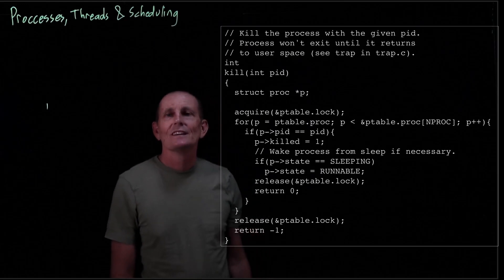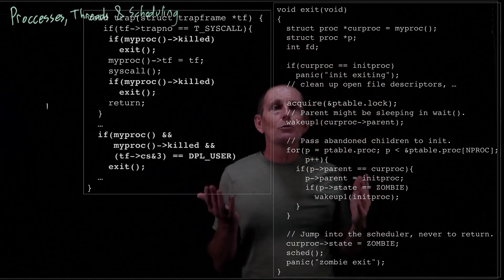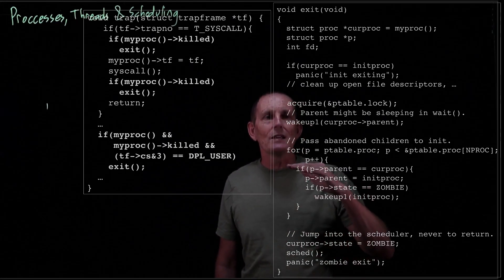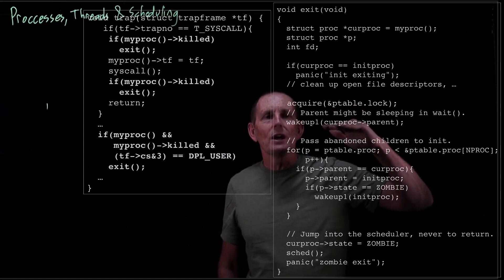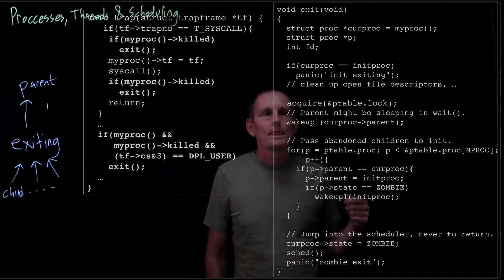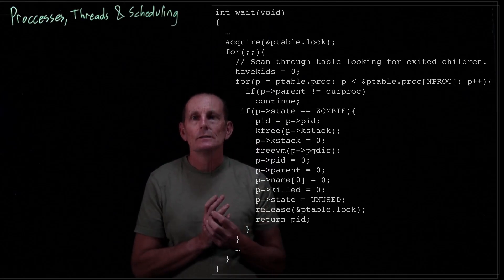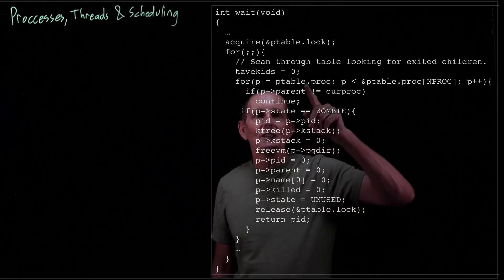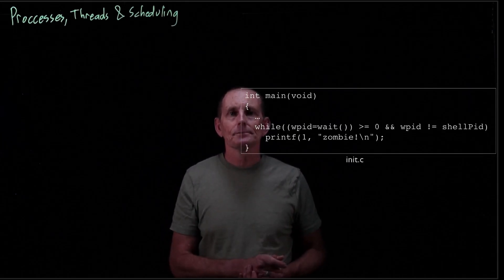CS 134 OS—9: exit in xv6